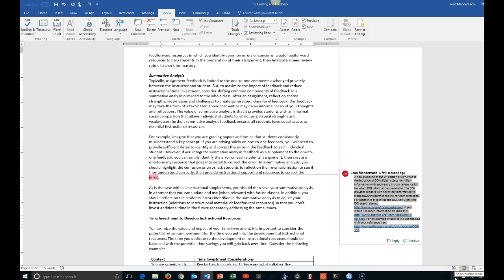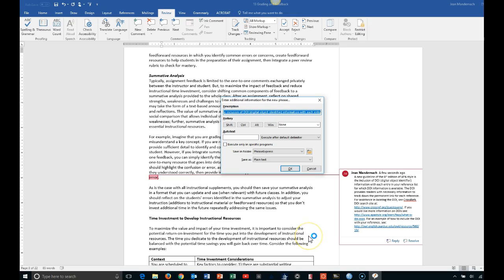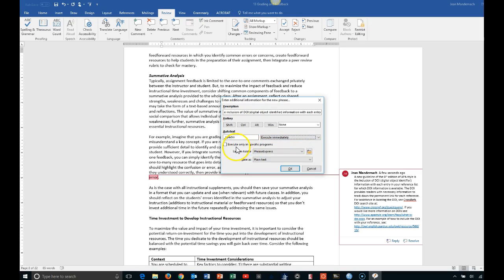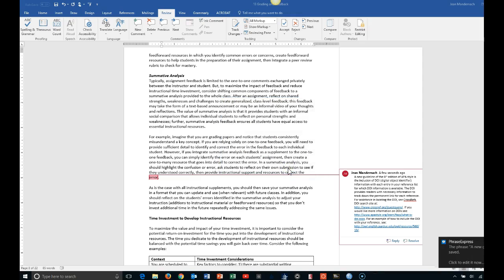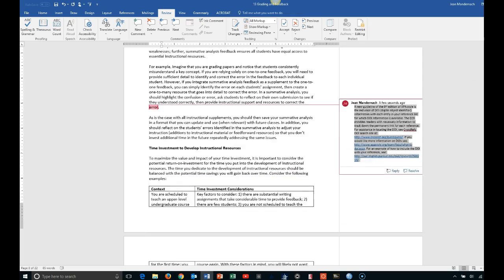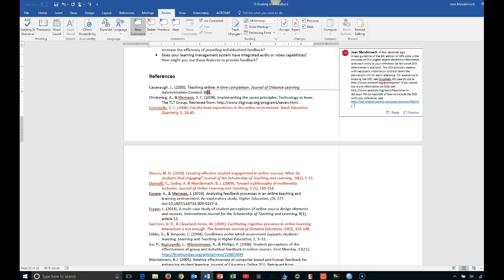Using PhraseExpress to Manage a Feedback Bank